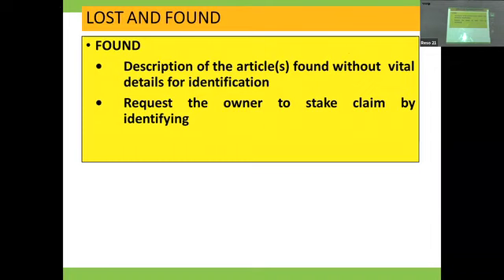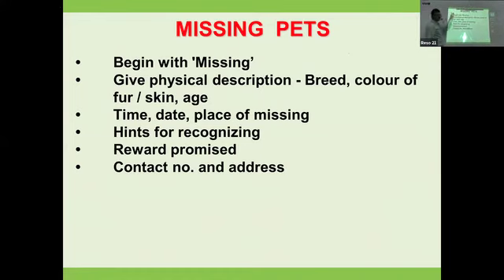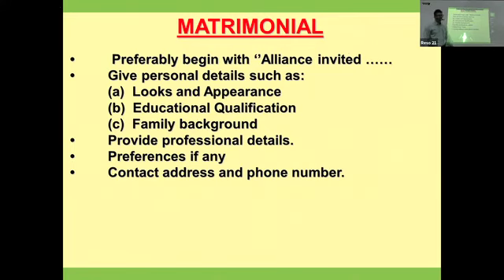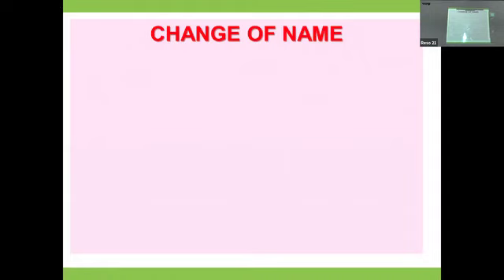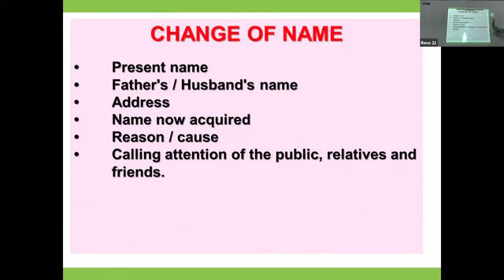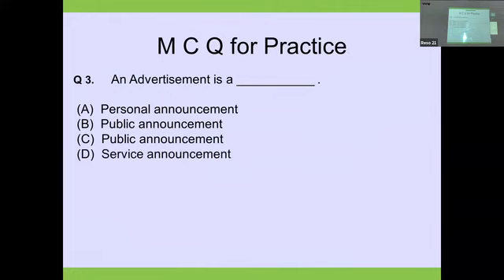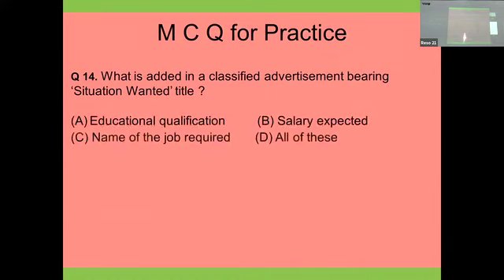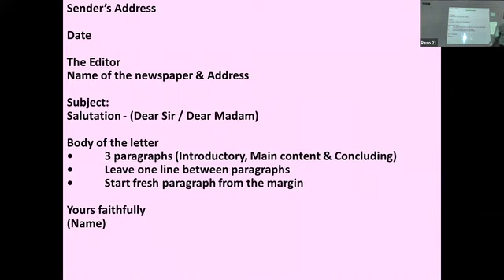English L14 29 Sep 2021